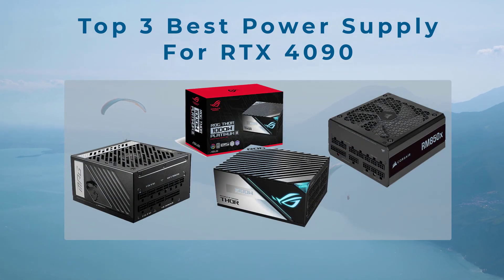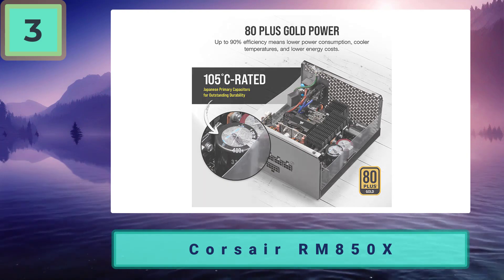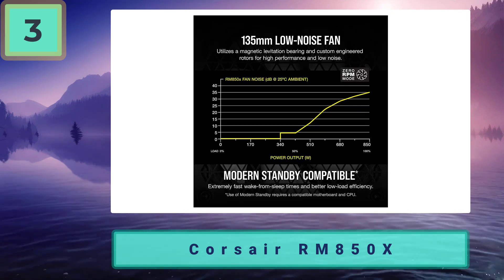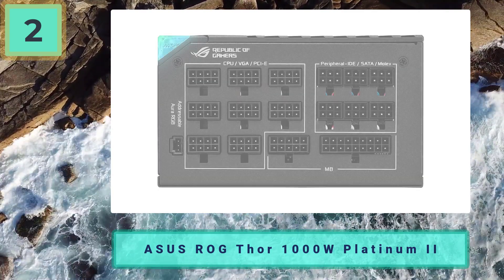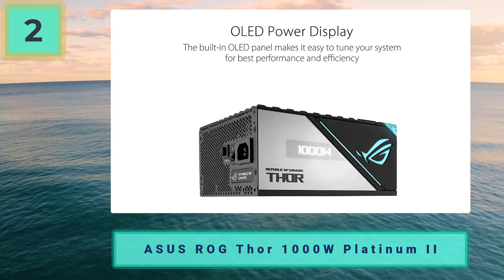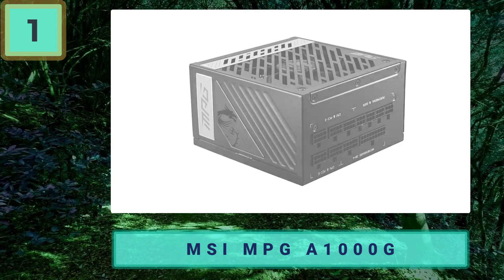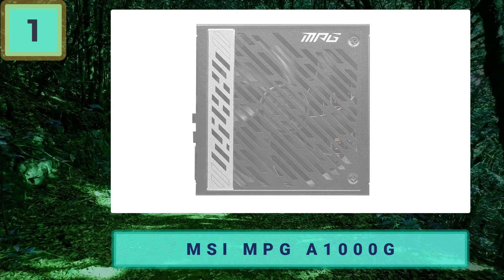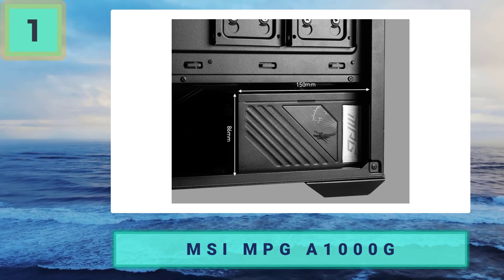Best Power Supplies For Geforce RTX 4090 In 2023 - TOP 3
Check Latest Price: Best Power Supplies For RTX 4090
- TOP 1:  MSI MPG A1000G

- TOP 2:  ASUS ROG Thor 1000W Platinum II

- TOP 3:  Corsair RM850X

The Nvidia RTX 4090 is the most powerful graphics card ever made, with sky-high CUDA core counts, blazingly fast clock speeds, and heaps of memory.

It is the best graphics card for 4K gaming and is arguably the only card that can reliably play all games at 4K with ray tracing enabled whilst maintaining a steady 60 frames per second (FPS). It’s even capable of a little 8K gaming if you enable deep learning super sampling (DLSS).

The Nvidia RTX 4090 has an official power draw of 450W, though momentary spikes of power, known as transients, may mean that it will draw more on occasion. Nvidia set the TDP of its RTX 4000 graphics cards as more of a maximum power draw, rather than a power target, so these should be less common with this generation.

However, with boost algorithms and rapid energy management tools, it’s possible that they’ll still be a problem with the RTX 4090. This could result in the card pulling 1.5 times its TDP, or even more, for a fraction of a second, which considering its high power draw before spiking, would be a lot.

With that in mind, Nvidia recommends at least an 850W power supply to run an RTX 4090. While that is a good baseline that should cover most buyers, it doesn’t give you a lot of detail and doesn’t address the new power connector Nvidia debuted with this new generation of cards.

Our old youtube channel [Hyper Rio] has a problem. Best regards !!